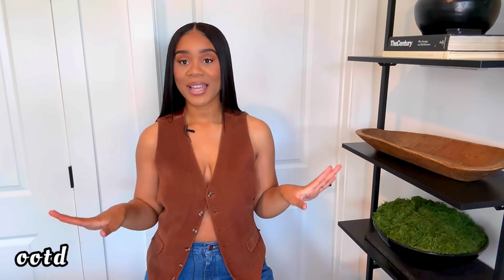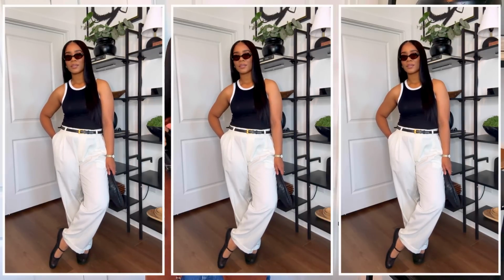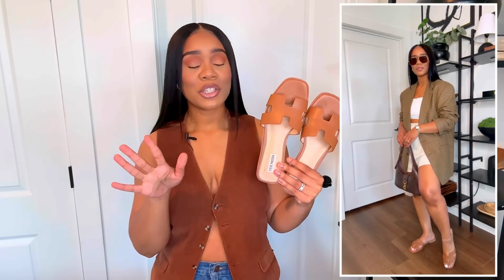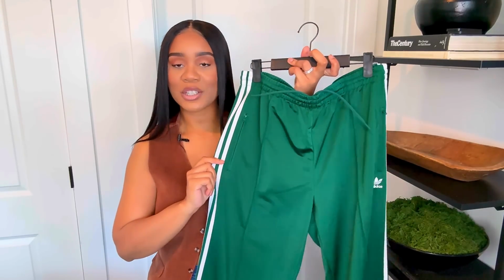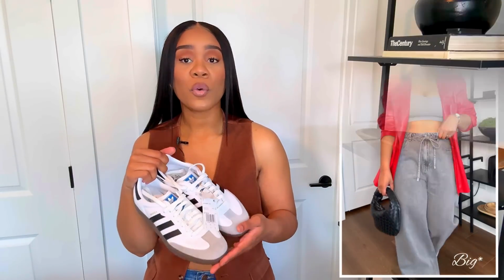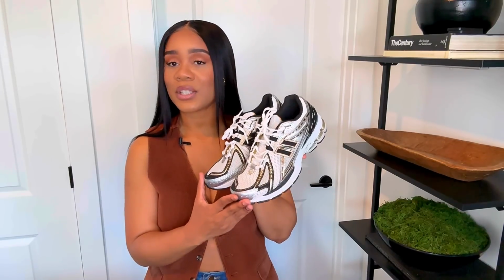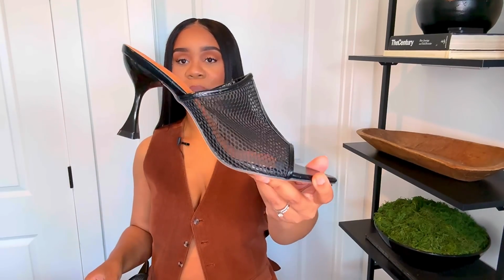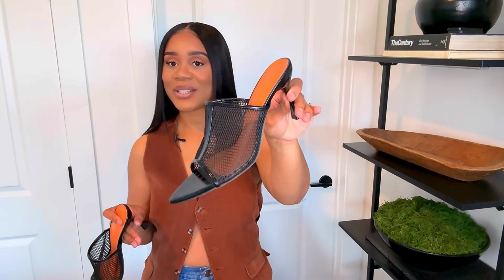Top Spring Shoe Trends of 2024| Styling 10 Spring Outfits ft Top Spring Trends You NEED This Season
OOTD
Brown vest- Thrifted
Vintage Lee Jeans- Thrifted
Mesh Ballet Flats
Sunglasses-Sunglass Spot: no longer sold
Bag-Target: no longer sold

Outfit #1
Black and white tank
White trousers- Thrifted
Belt- Thrifted
Trench coat- Thrifted
Mesh black ballet flats
Sunglasses- Temu
Bag (Amazon-sold out)

Outfit #2
Gray cardigan
Camo pants-Thrifted
Sunglasses Temu
Red Ballet Flats

Outfit #3
Vintage RL blazer- Thrifted
Cream shorts
Cognac sandals

Outfit #4
Brown linen blazer- Thrifted

Outfit #5
Red leather blazer- Thrifted
Grey tank- Thrifted
Gray pants

Outfit #6
Denim button up- Thrifted
Hat-Old from Target (sold out)
Pants- Thrifted
New Balance

Outfit #7
Bomber jacket
Black cargos (sold out)
Red Mule

Outfit #8
Black blazer- Thrifted
Bralette- Thrifted
Vintage Gap jeans- Thrifted

Nine West mesh pumps

Commonly Asked Questions:
Location: Atlanta, Ga
Height: 5’7
Pant Size: 12
Shirt Size: Large